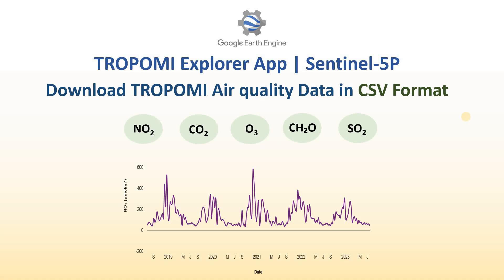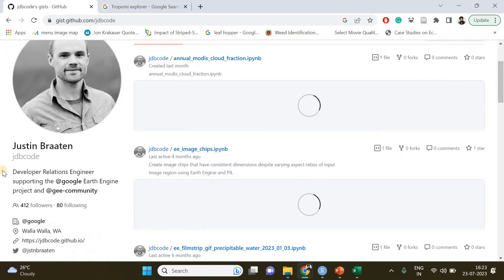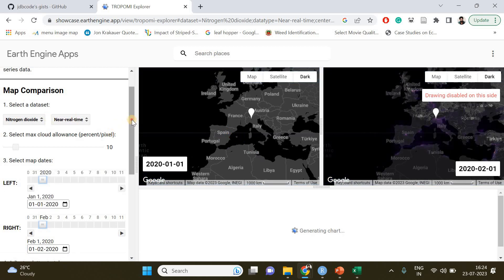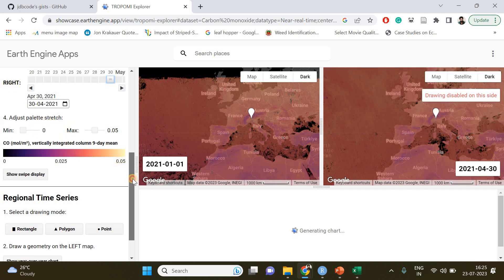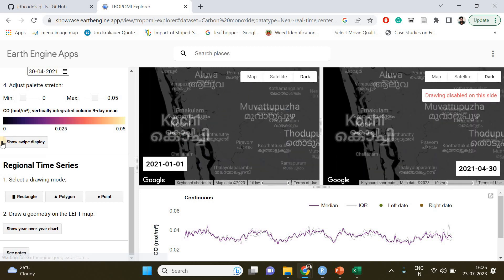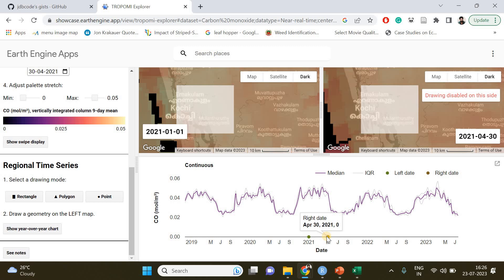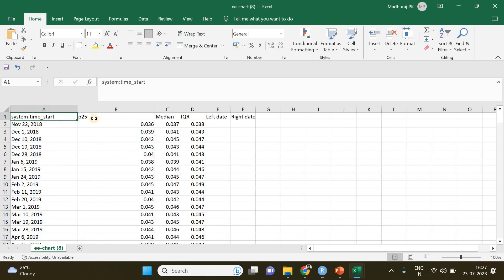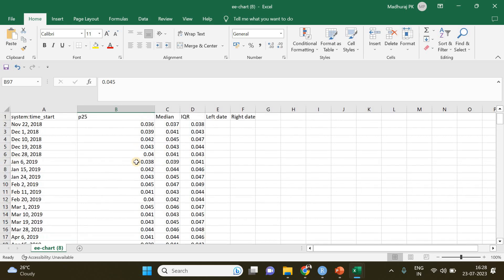Download TROPOMI Air Quality Data from Google Earth Engine Without any Code | TROPOMI Explorer App.